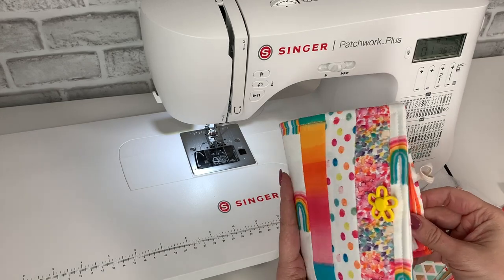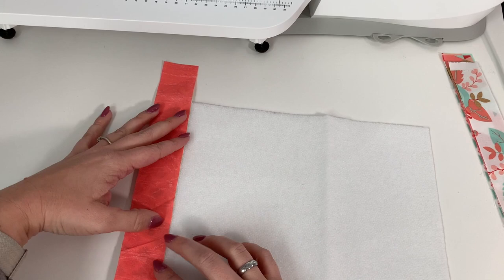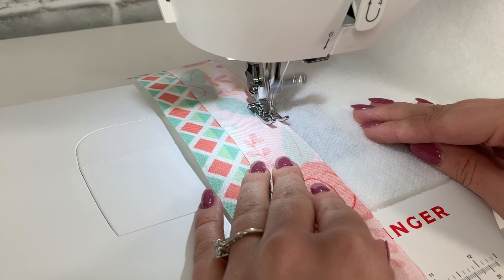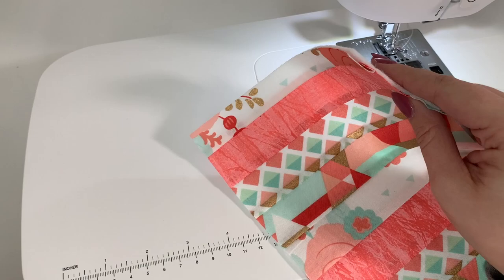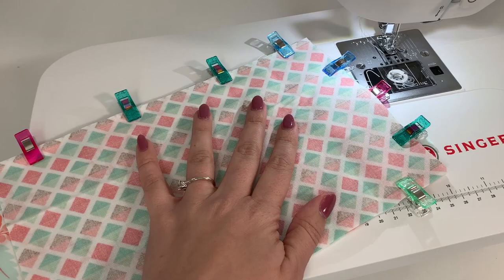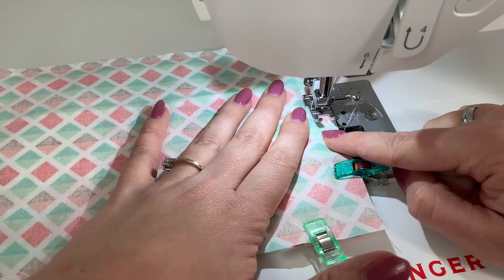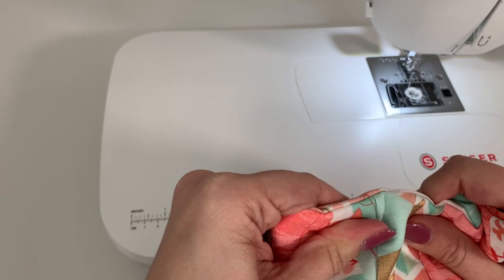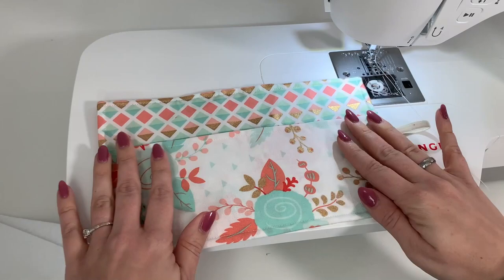DIY Needle Book | Sewing Project Tutorial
Watch as SINGER Educator Bethany McCue shows how to make a DIY Needle Book! This handy accessory makes it easy to store all your needles for your sewing machine.